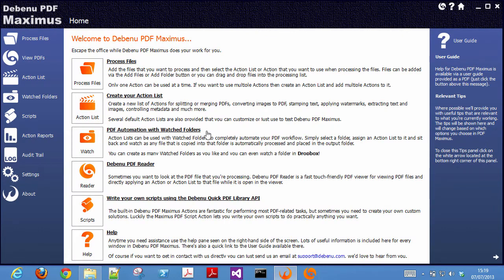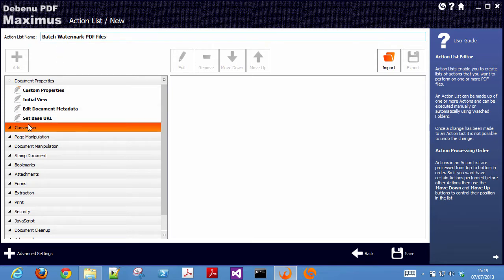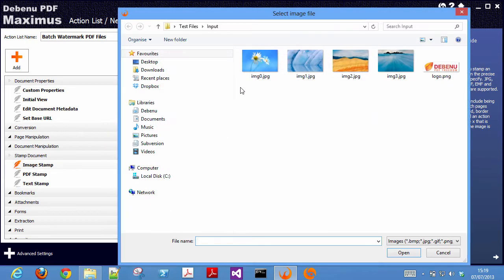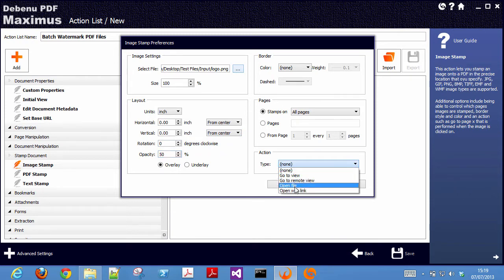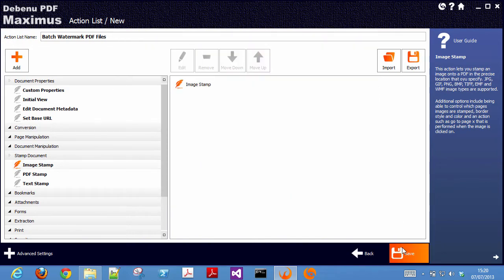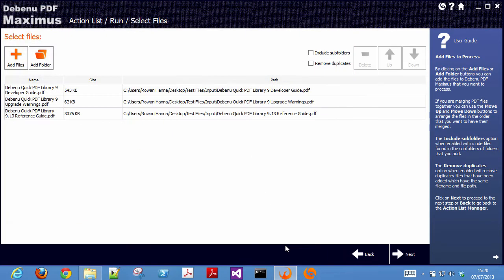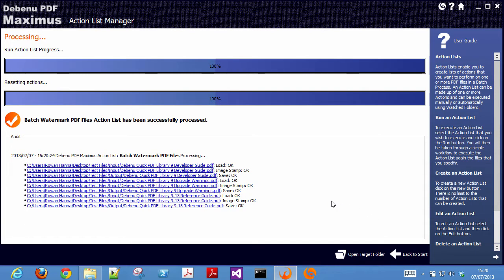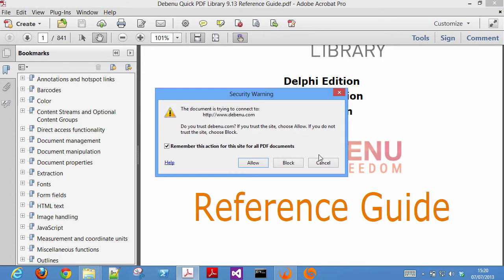Batch watermark PDF files with Debenu PDF Maximus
In this video tutorial we demonstrate how easy it is to quickly batch watermark one or more PDF files using Debenu PDF Maximus.